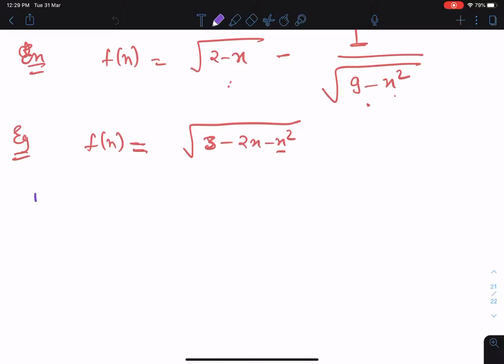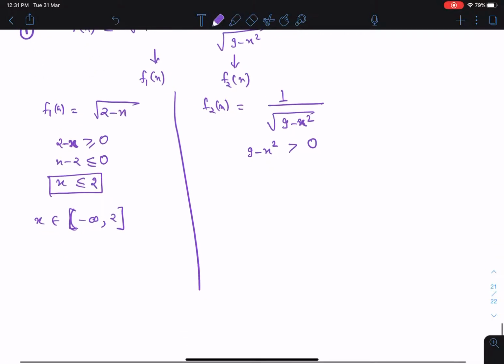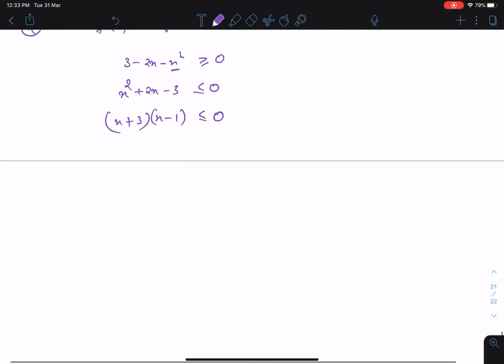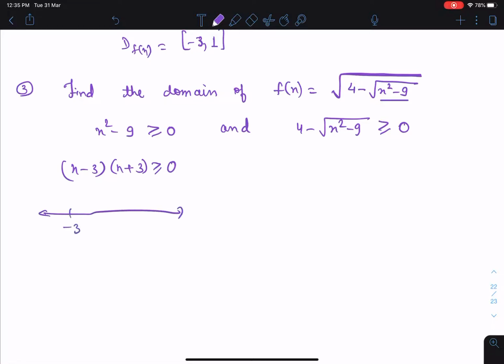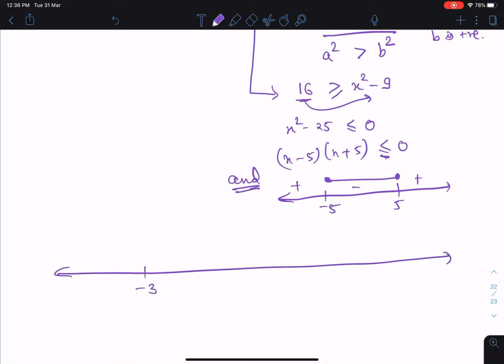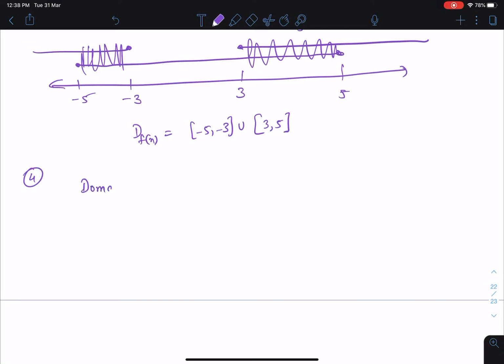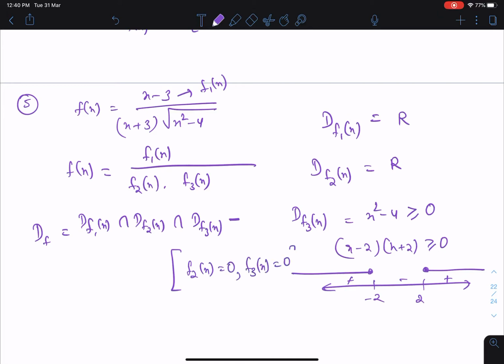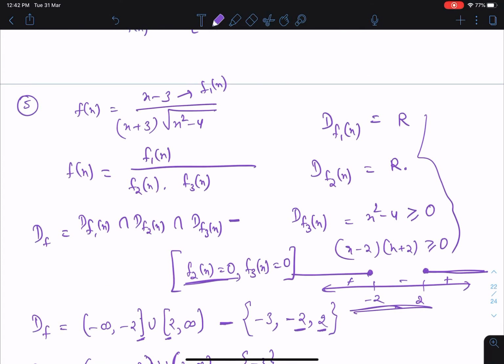Function domain part 3